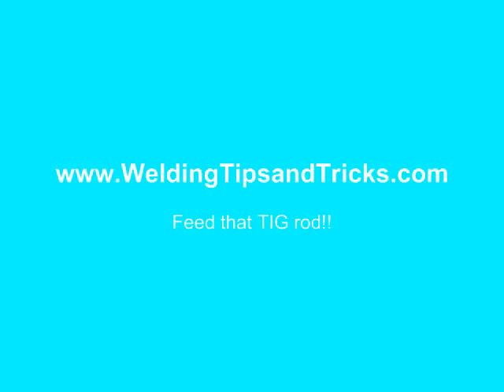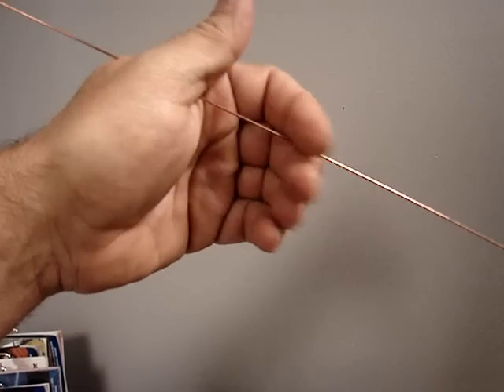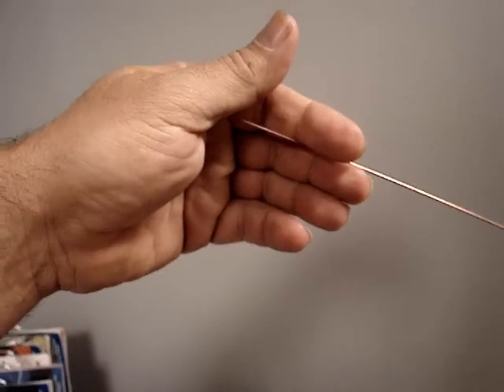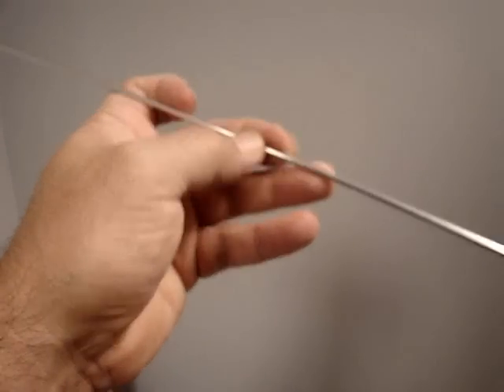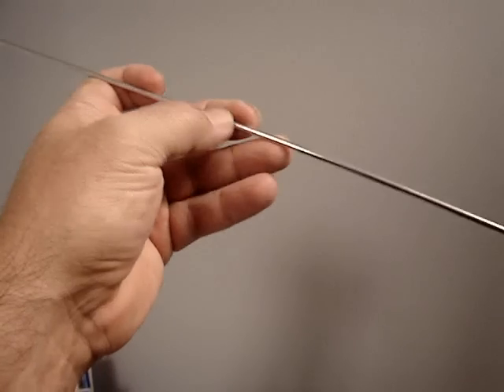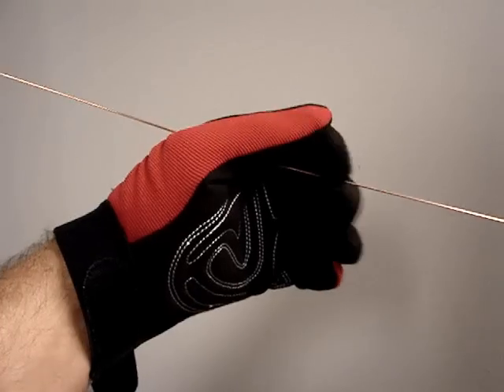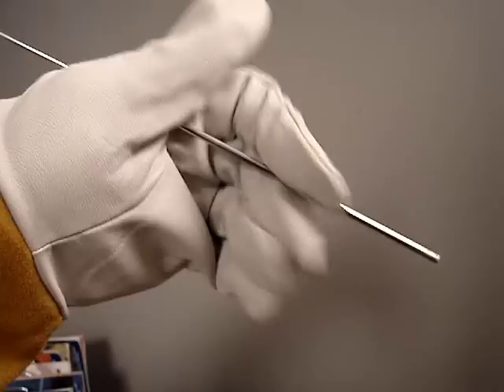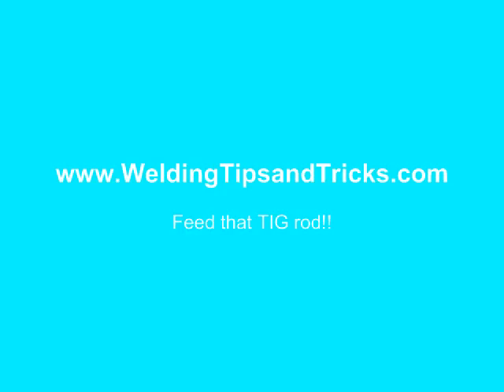Learn how to tig weld better & faster - by learning how to feed that tig rod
The filler wire hand is a slow learner.  It is the speed bump in the parking lot of tig welding.  Learn how to feed that tig rod and you can learn to tig weld better and faster.